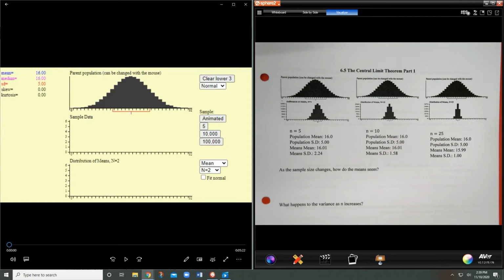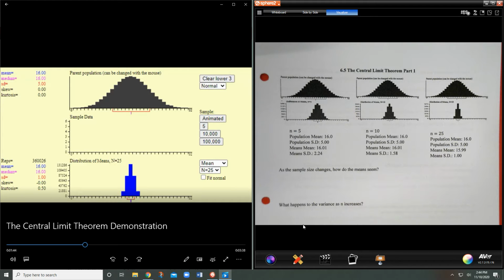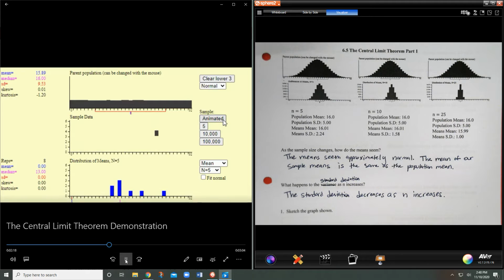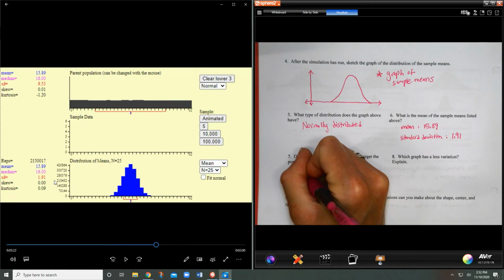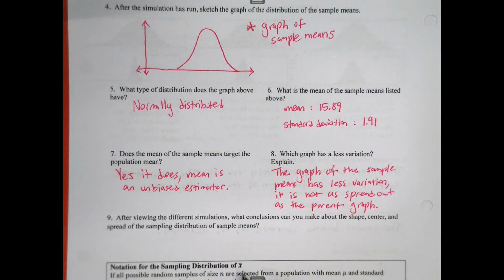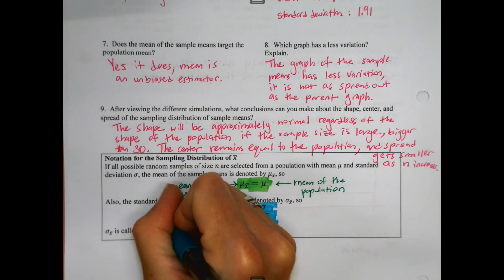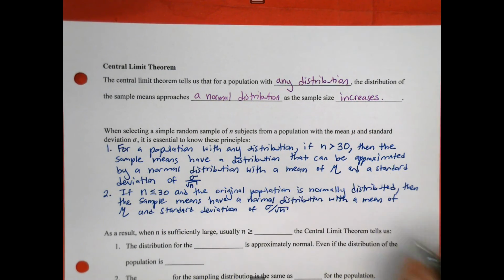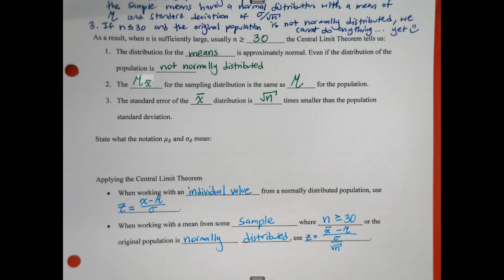Section 6.5 The Central Limit Theorem